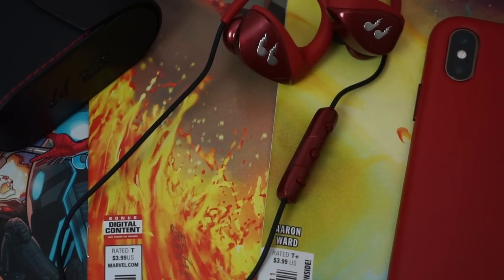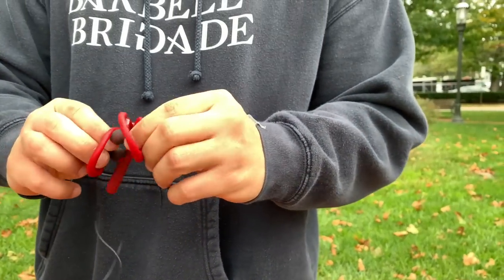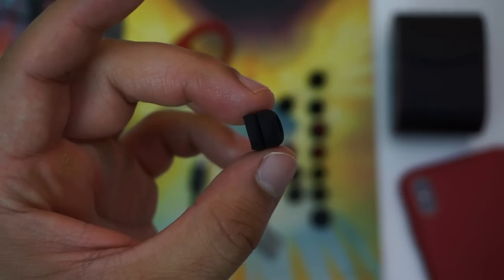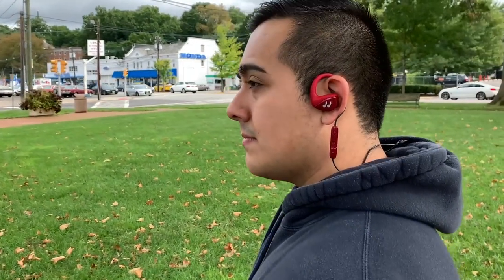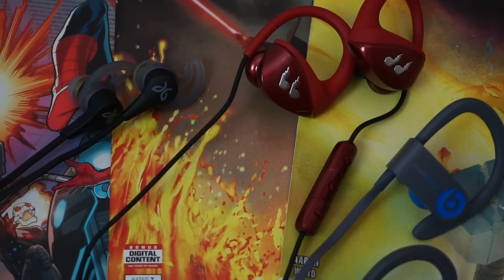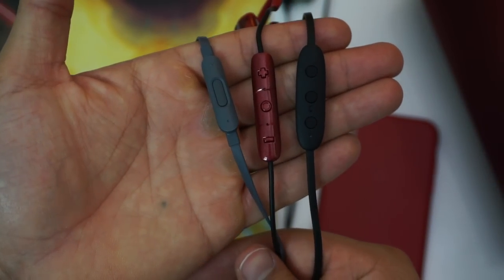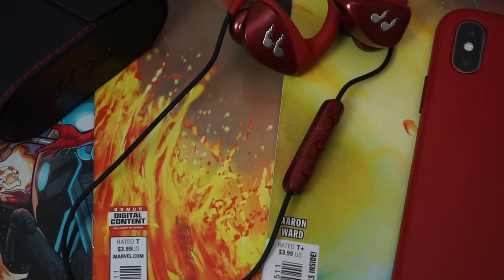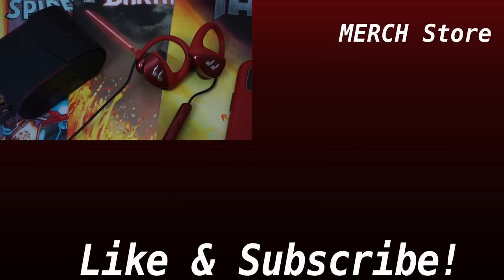Bliiq Hummingbird Review - Great Budget Friendly Sports Earbuds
Get Them Here:
Bliiq Hummingbird Black
Bliiq Hummingbird White
Bliiq Hummingbird Red

Ive been very vocal about this in past videos, besides AirPods I still prefer to use wired bluetooth ear buds for working out at the gym like the Powerbeats 3 and Jaybird X4 over truly wireless sports ear buds cause they usually have a longer battery life, their bluetooth connection is more stable, they cost less and they have an inline controller. And the guys over at Bliiq seem to agree cause they sent out their Hummingbird bluetooth earbuds for testing and were awesome enough to sponsor today’s video. And honestly, these are a really good pair budget friendly earbuds for working out.